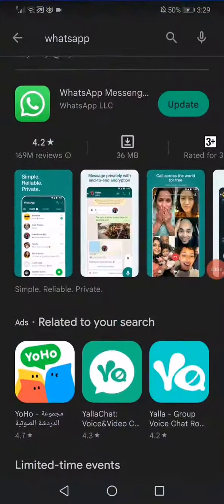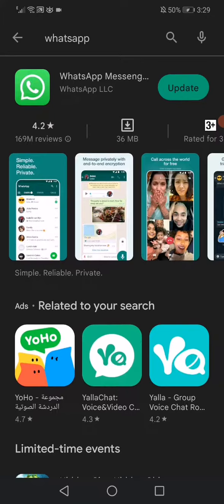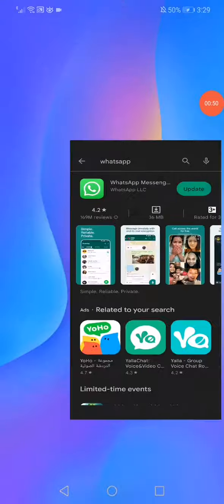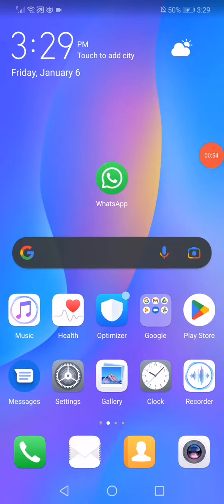How To Fix Whatsapp call connecting problem Fix only 2 minutes.Whatsapp call problem on Android